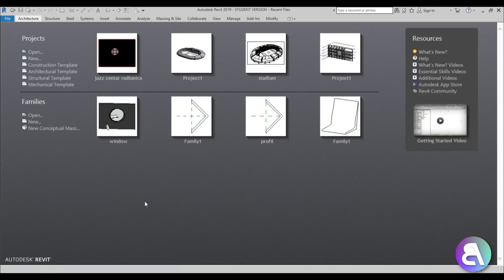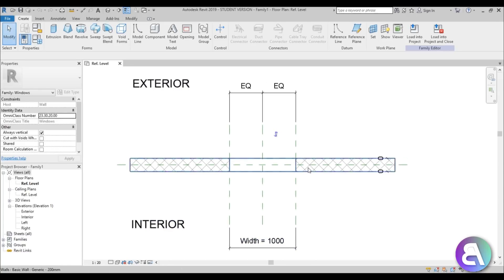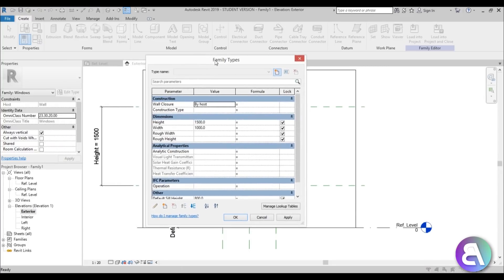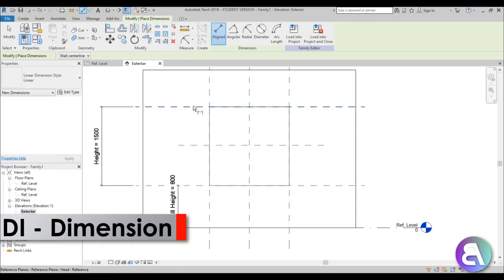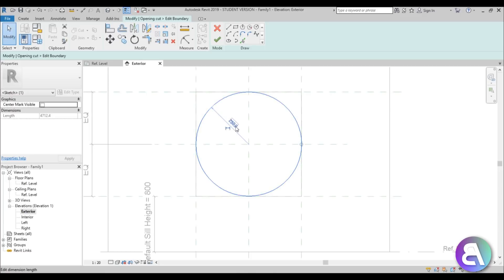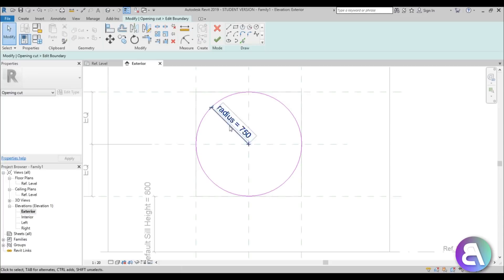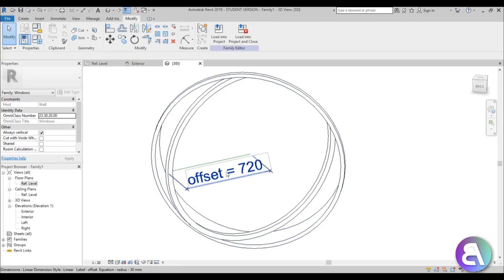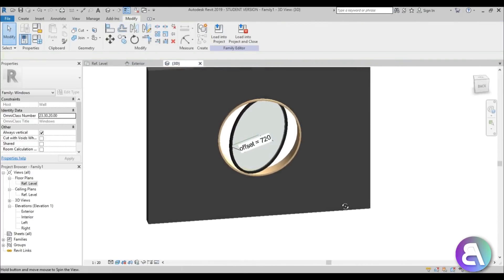Parametric Circle Window that Opens in Revit Tutorial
In this Tutorial I show you how to model a circular window in Revit that opens, and you can set an angle.

Revit Shortcuts:

GR - Grid
RE - Scale
EL - Elevation
WA - Wall
Al - Align
SL - Split Element
OF - Offset
TR - Trim/Extend
AR - Array
CO - Copy
TX - Text

Additional Tags: circle, circular, window, open, that, opens, parametric, angle, design, family, Structural, Beam, Column, Beam System, Light, family, family editor, street light, Revit, Architecture, House, Reference Plane, Detail Line, Floor,, BIM, Building Information Modeling. Building, Roof, Roof by element, Roof by extrusion, How to model a roof in revit, Revit City, Revit 2018, Revit Turorials, Revit 2017, Revit Autodesk, Revit Architecture 2017, Revit Array, Render, AutoCAD, How to model in Revit, learn Revit, Revit Biginner tutorial, Revit tutorial for Beginner, Revit MEP, Revit Structure